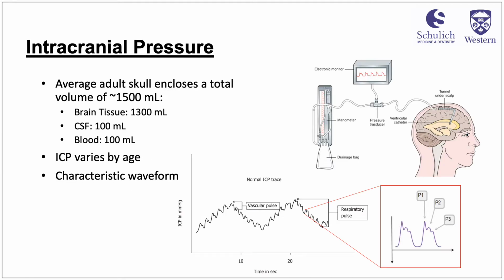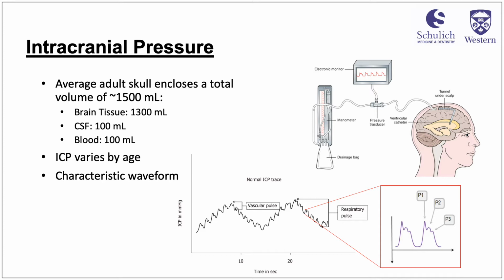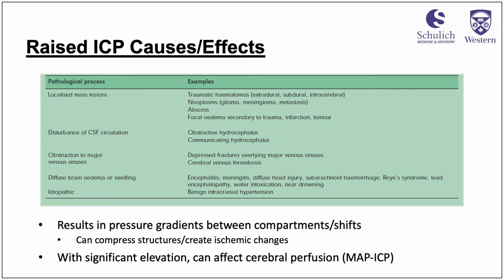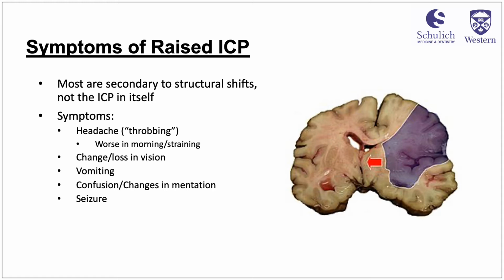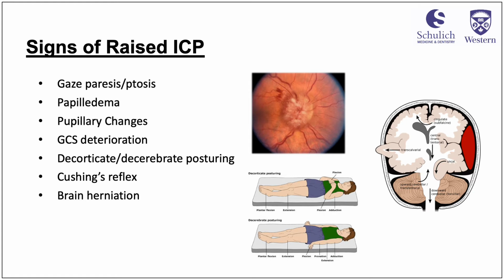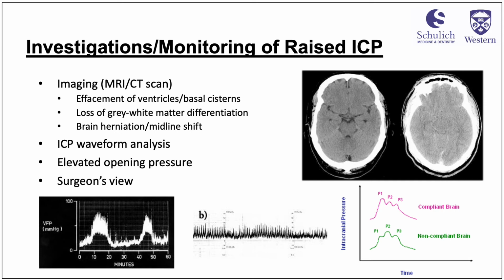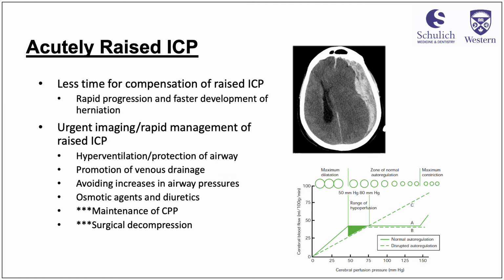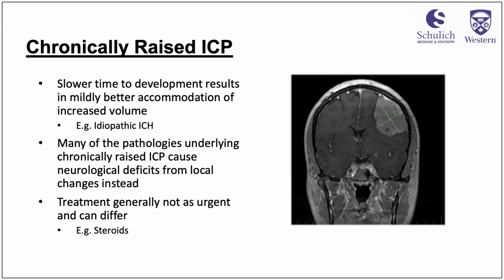Clinical Features of Raised ICP – Acute vs Sub-Acute/Chronic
Neurorounds Presentation by Joobin Sattar
Anesthesia and Preoperative Medicine